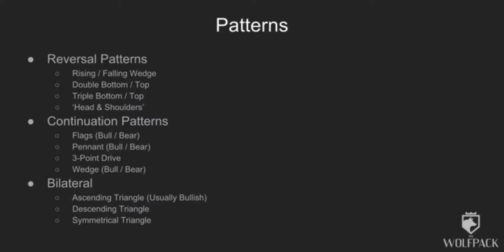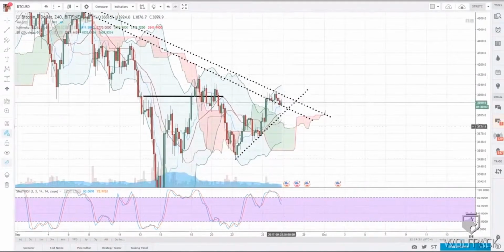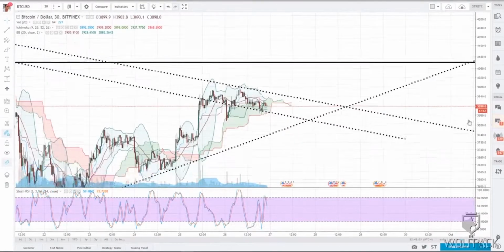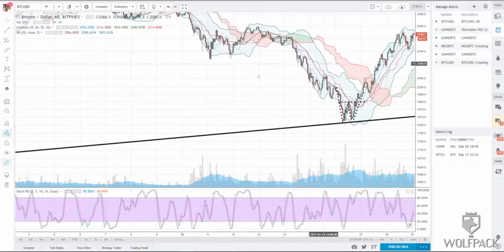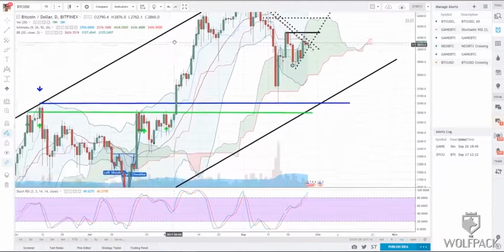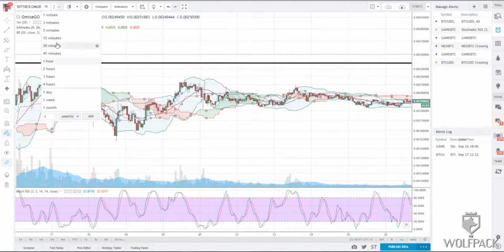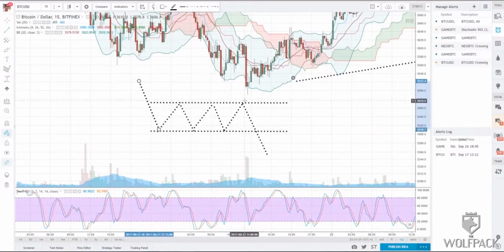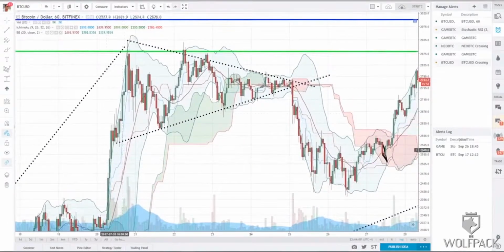WOLFPACK TECHNICAL ANALYSIS 101a